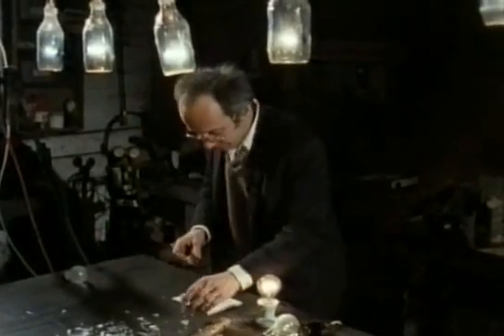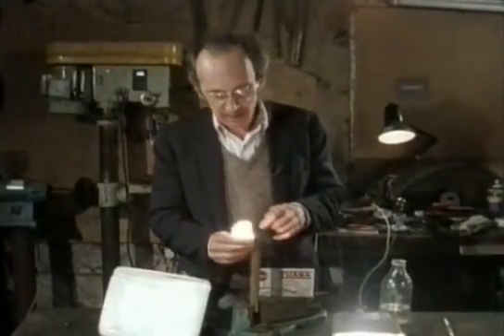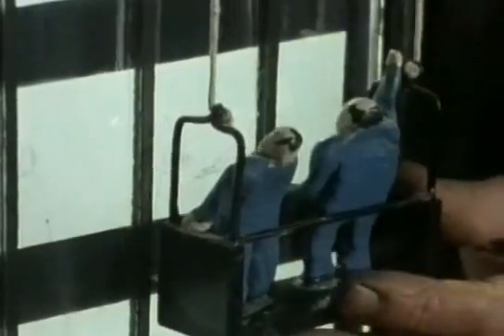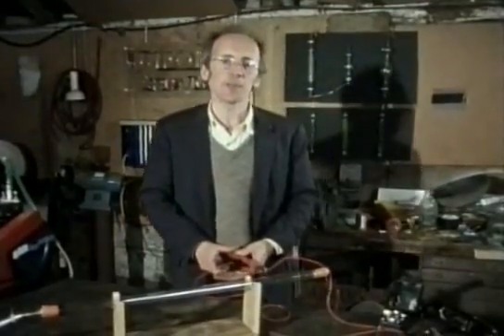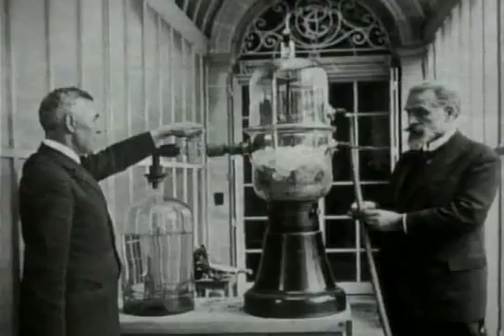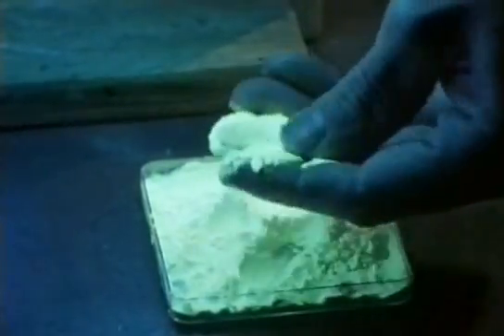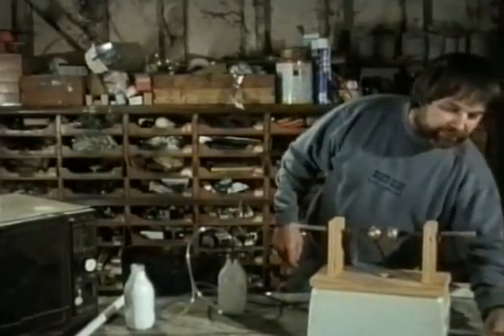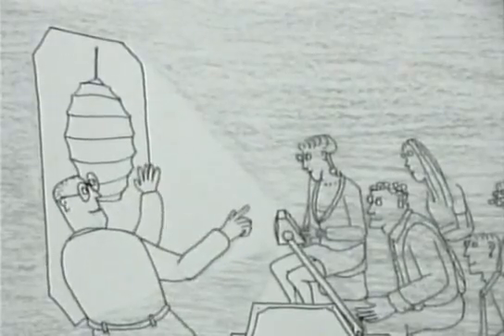The Secret Life Of Machines - The Electric Light Part-2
Season 3 - Episode 4 - The Electric Light